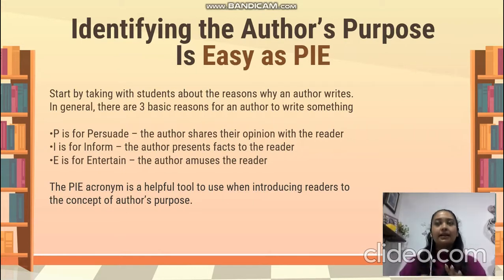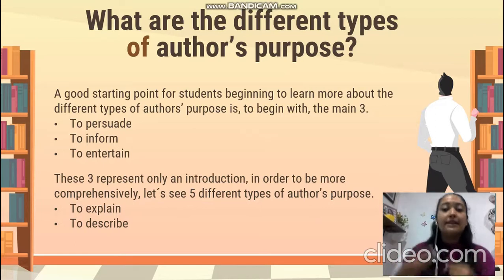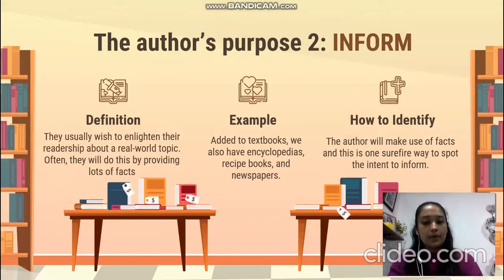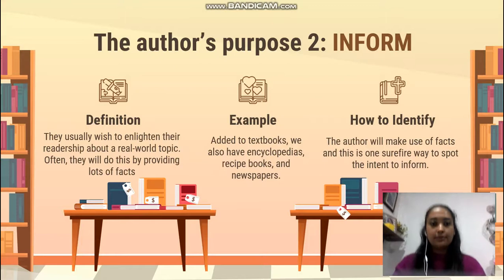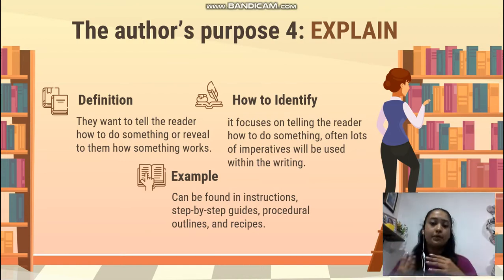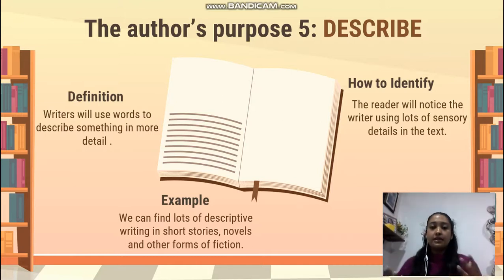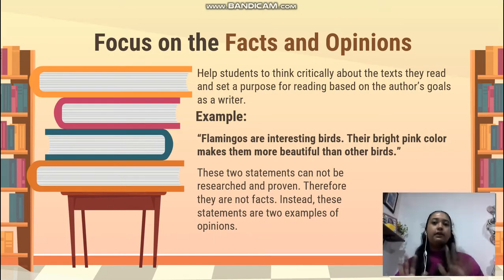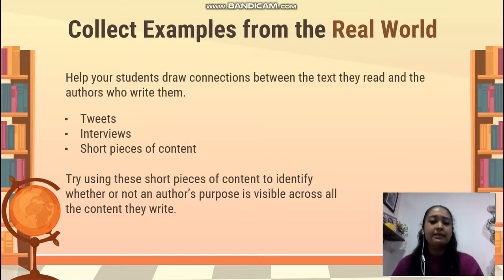AUTHORS PURPOSE SALOMÉ VARGAS